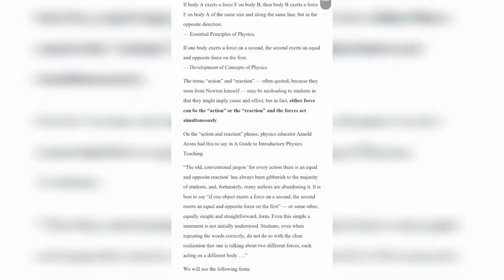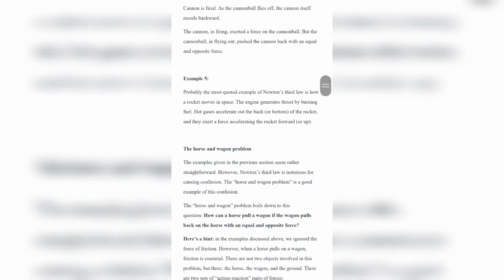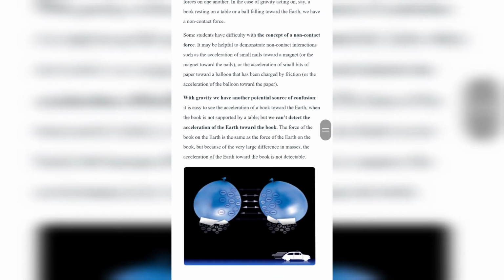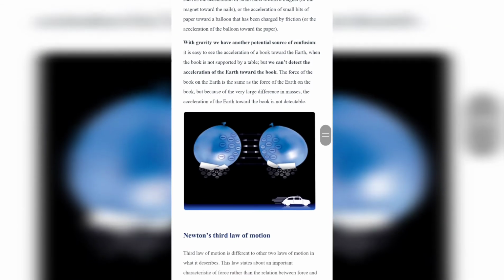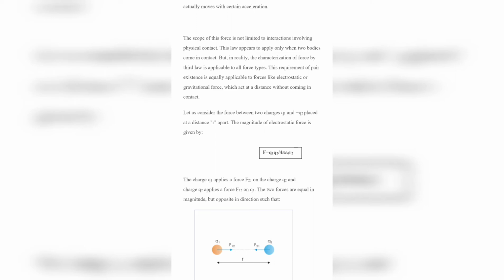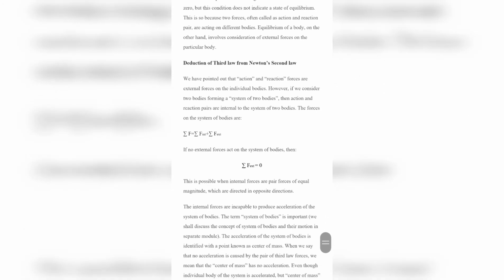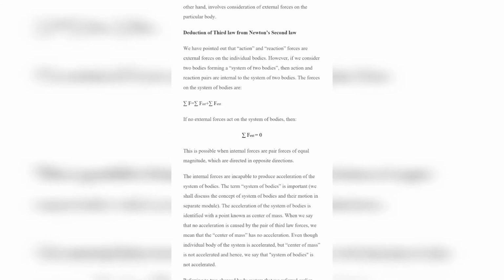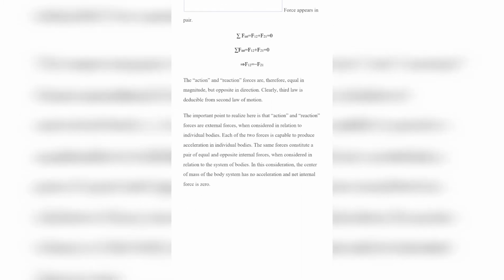WHEN NEWTON'S THIRD LAW IS COUPLED WITH ELECTROSTATICS?EXPLAIN